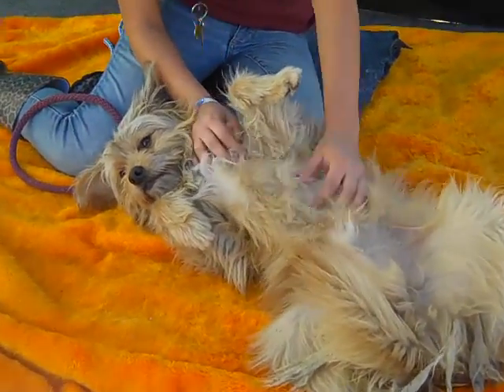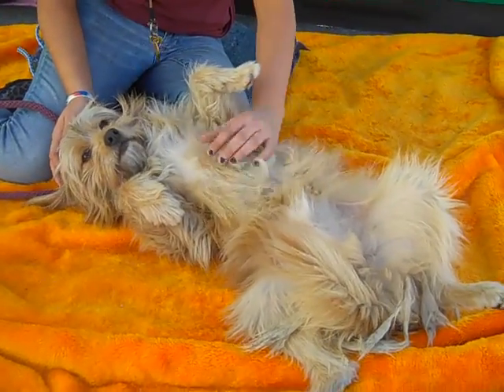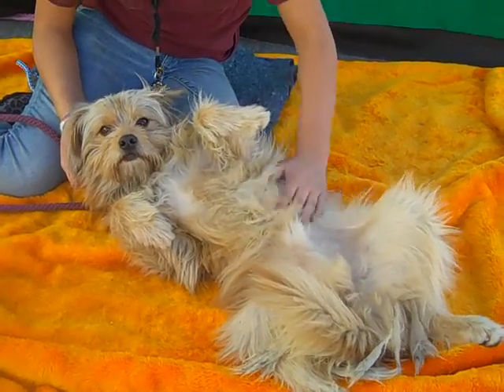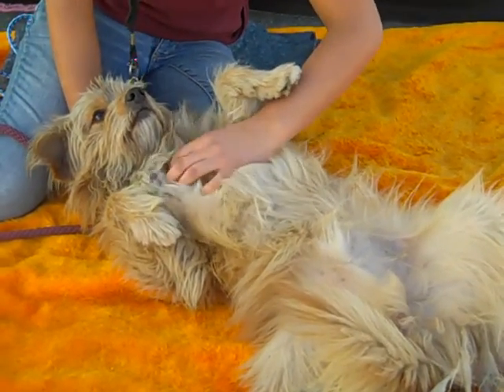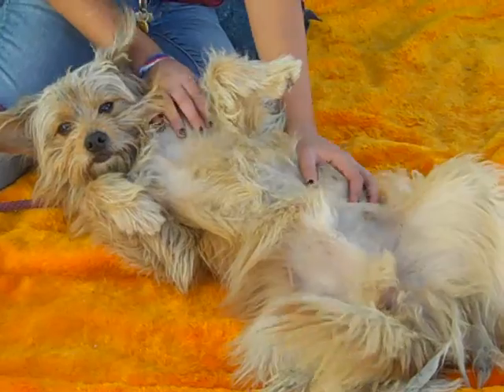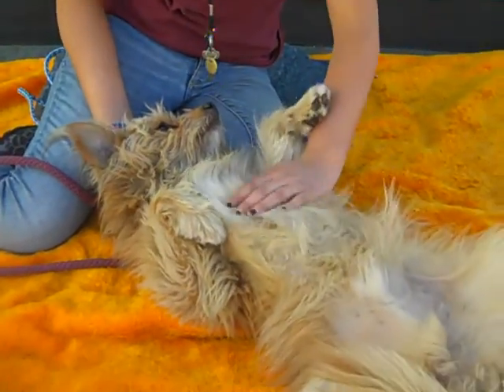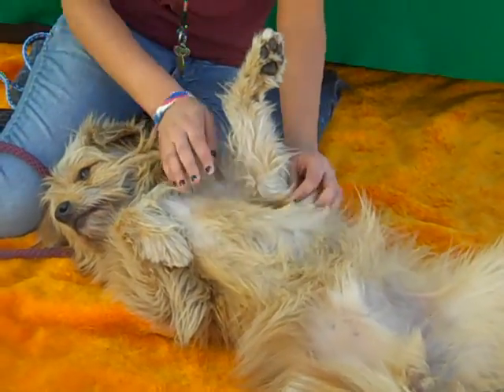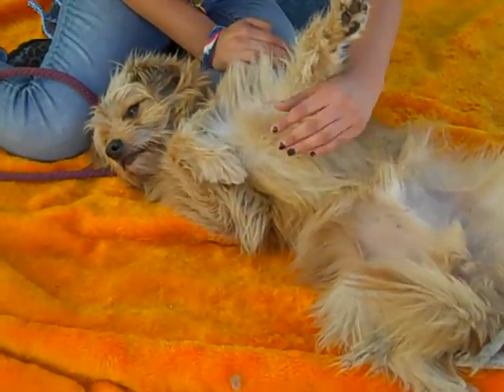Charlie Brown A4369494 RESCUED!!!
Charlie Brown is a flawless, all-around-ideal three year old brown and tan male Cairn Terrier mix who was found in El Monte on November 29th and brought to the Baldwin Park shelter.  Weighing fourteen pounds, he walks nicely on leash, has been well socialized, and most likely is housebroken.   Great with other dogs, Charlie Brown loves children and belly rubs, and looks like the star of a Disney movie.  We think this is an exceptionally wonderful dog.  Charlie Brown will be a wonderful indoor pet for anyone in any living situation whatsoever.